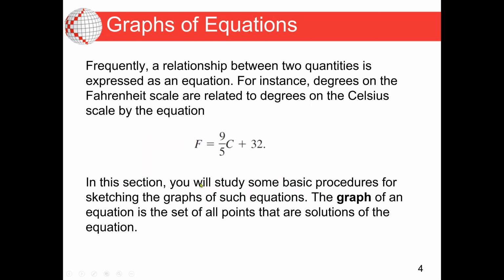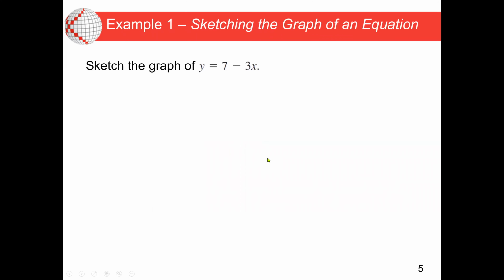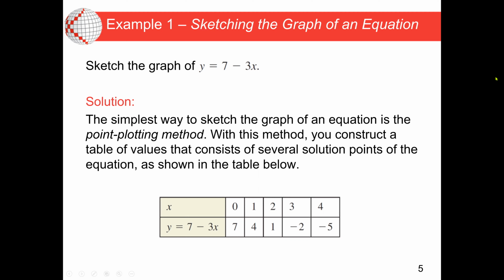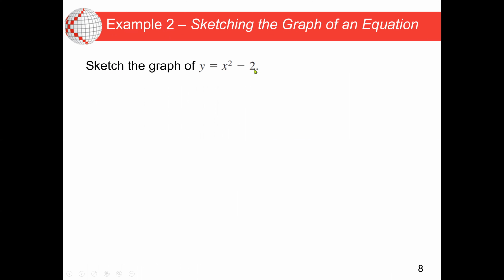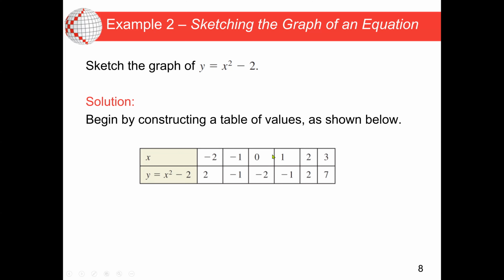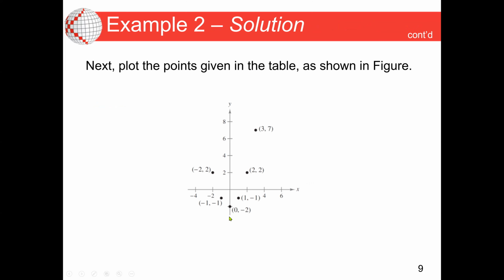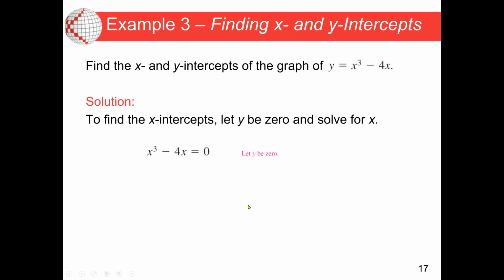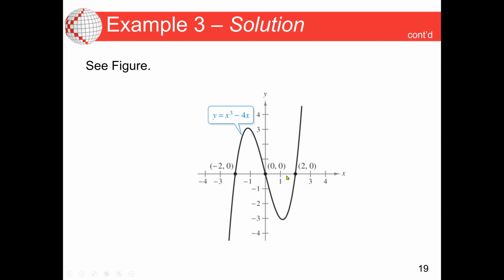Precalculus: Sketch graphs of equations and find the x- and y-intercepts of graphs of equations.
Graphs of Equations
Sketch graphs of equations by hand.
Find the x- and y-intercepts of graphs of equations.